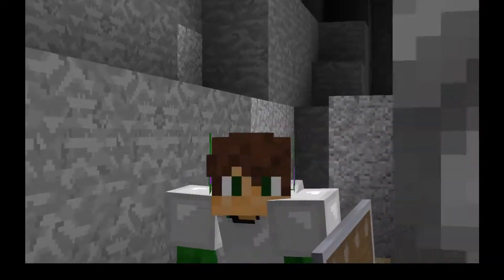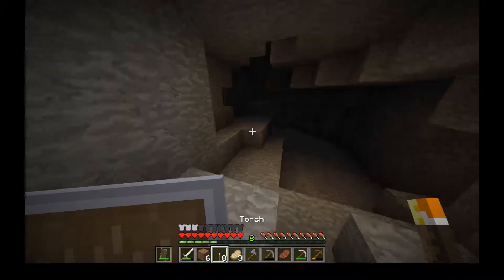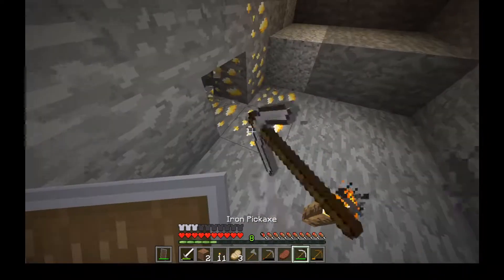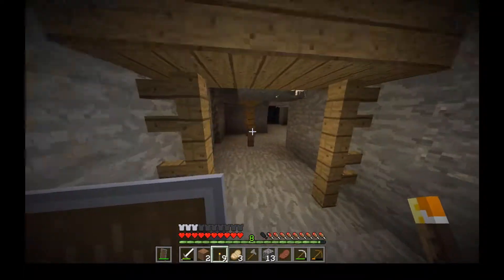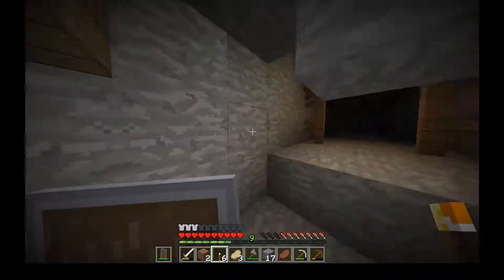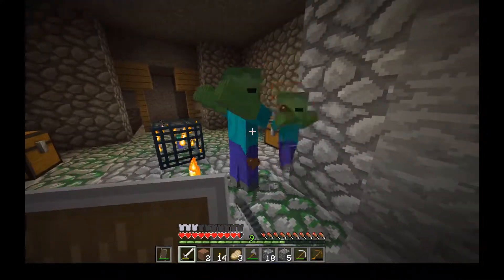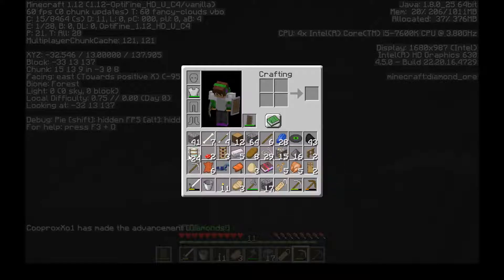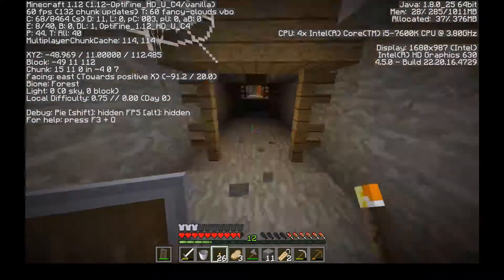DIAMONDS ON FIRST DAY! | New Minecraft Let's Play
Today we start a new survival lets play on a server where Awesomeness3306 will also be doing a series on his channel. Enjoy this first episode!

Recorded with OBS, Edited with HitFilm Express.